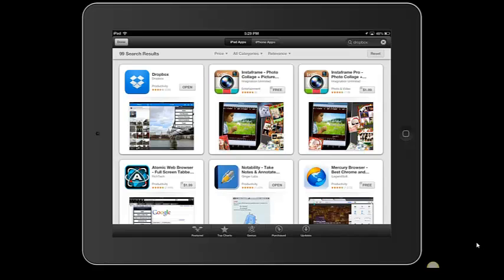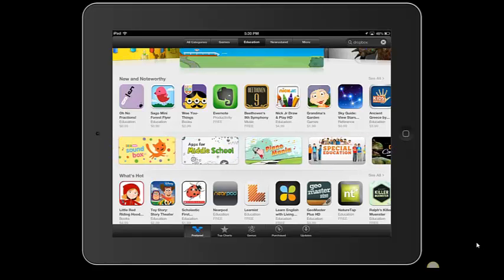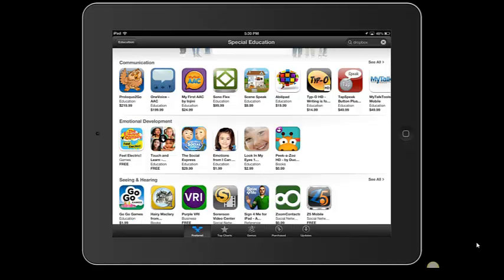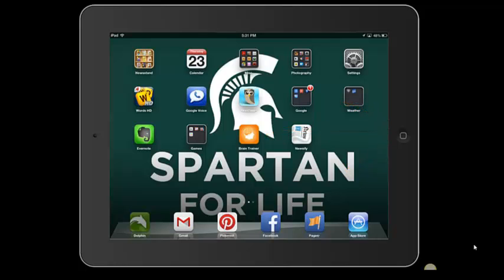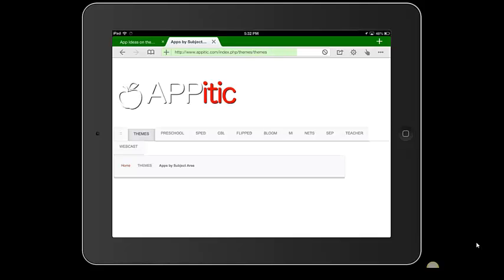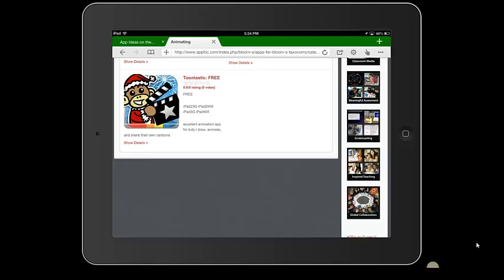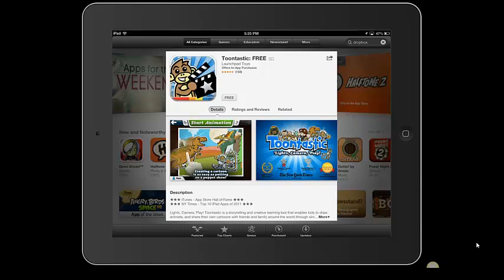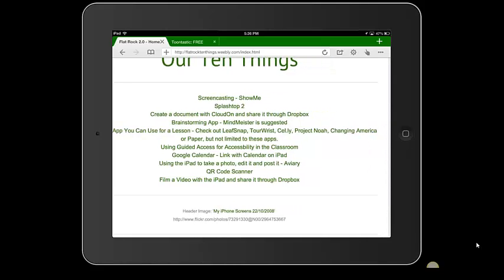Pick an Educational App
Flat Rock Ten Things: Summer iPad Staff Program